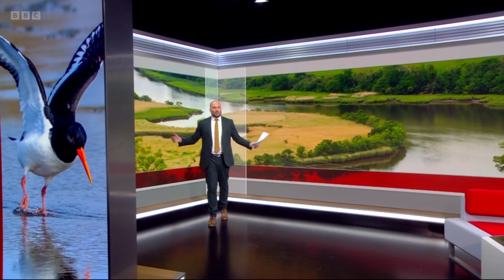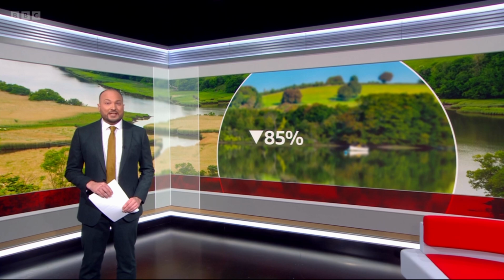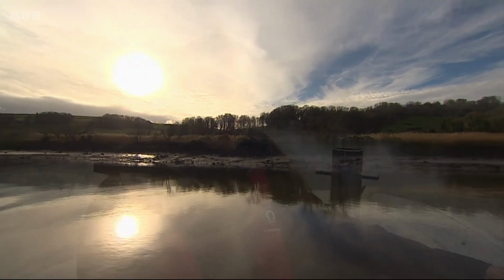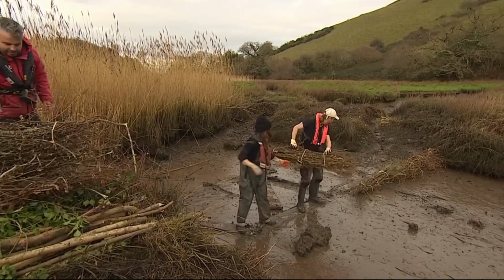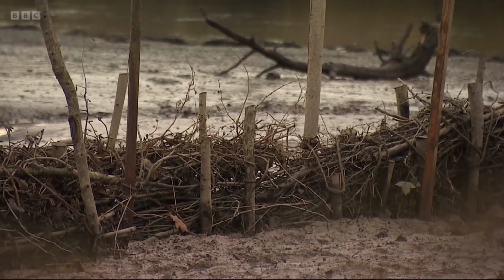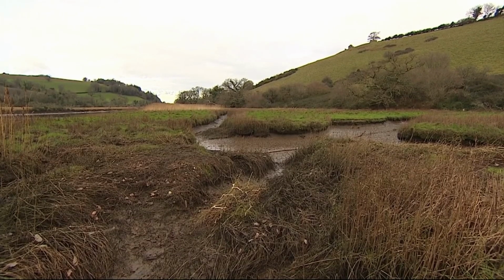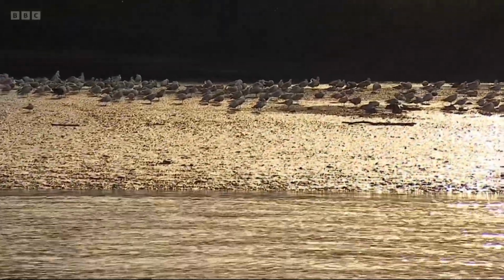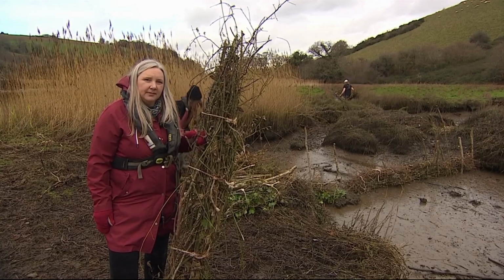Leaky dam restoration on the Dart estuary, BBC Spotlight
On 4th January 2025 BBC Spotlight aired a segment about Living Dart: The Saltmarsh Project, focusing on the natural restoration trial that the team has been undertaking; installing leaky dams in the Dart Estuary. The idea is to stake bundles of locally-coppiced willow and hazel across gullies to slow the flow so that the water drops its sediment allowing saltmarsh to establish. This restoration work comes at the end of a three-year process; an on-going collaboration between thirteen partners and six local artists. See our short films here on bioregional tv and learn more on our website.